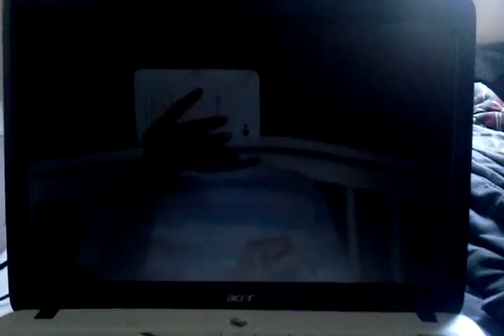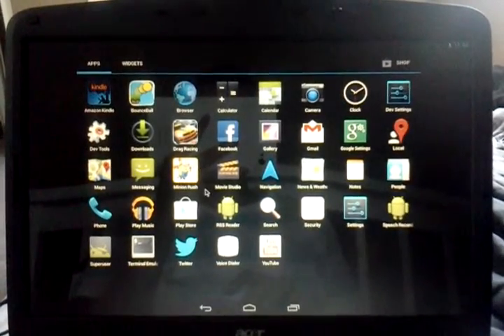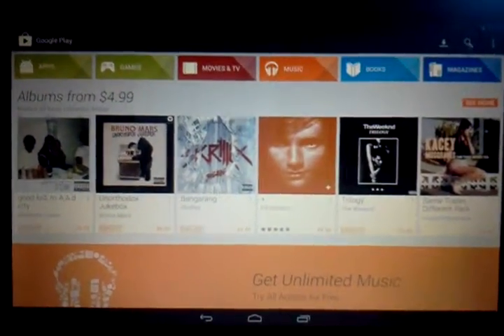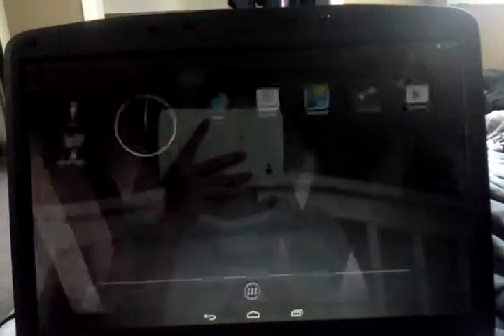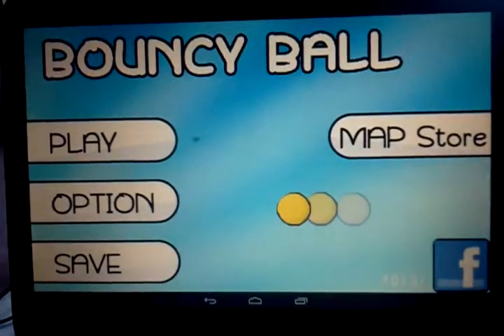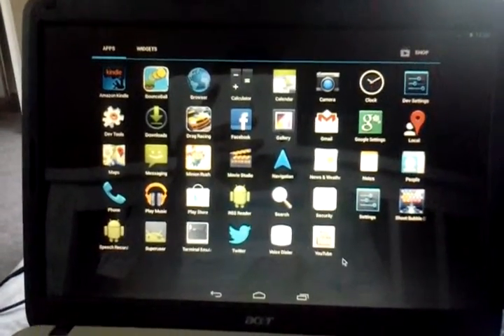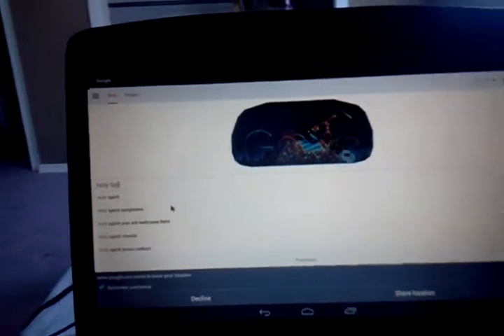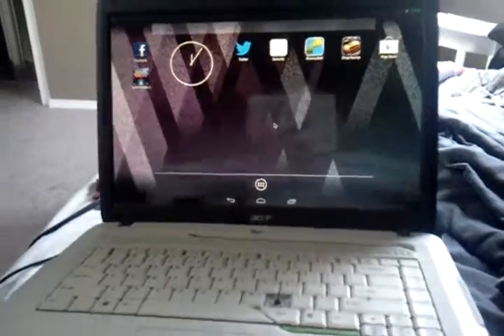Andriod JellyBean 4.2 on a Acer Aspire 5315 laptop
Android Jelly Bean 4.2 on an Acer Aspire 5315 laptop.